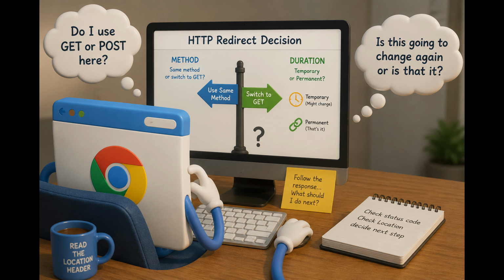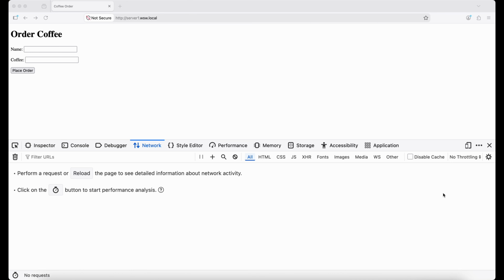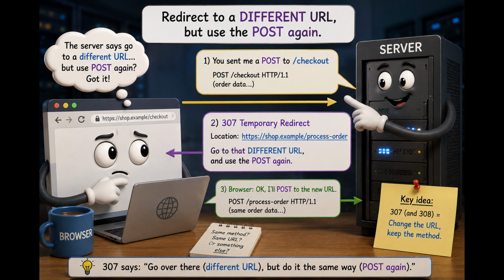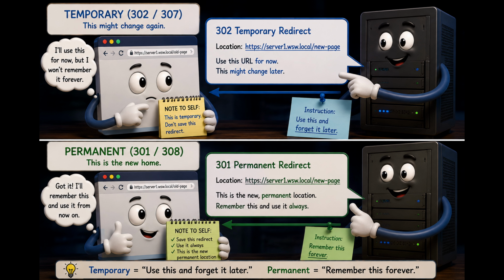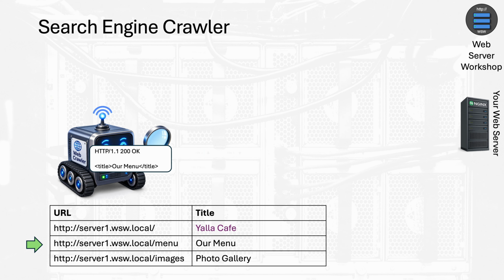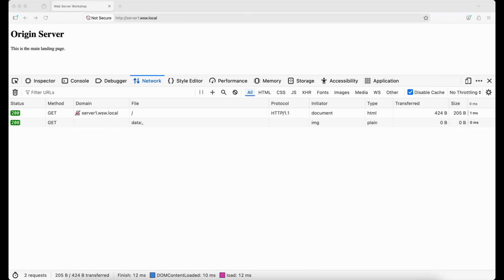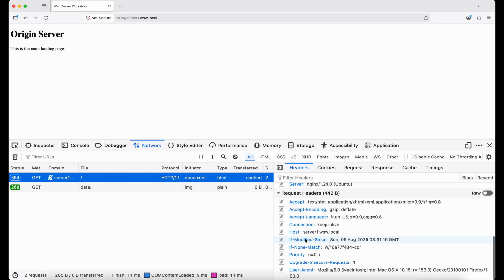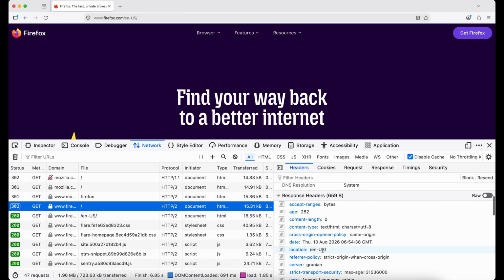HTTP Response Codes 300-399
This video is all about the redirection codes. There are a bunch and it can be confusing about which one does what because from the browser's perspective it always behaves the same way.

There is also the 300 which provides a bunch of choices to the user (well you have to actually write the HTML to show the choices) and the 304 which is likely happening right now for many things on this page that you just loaded.